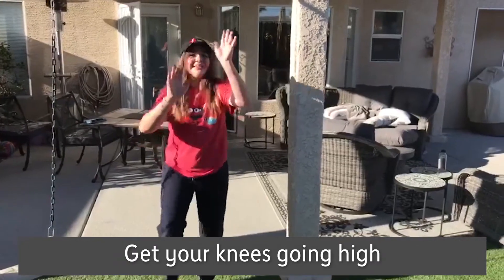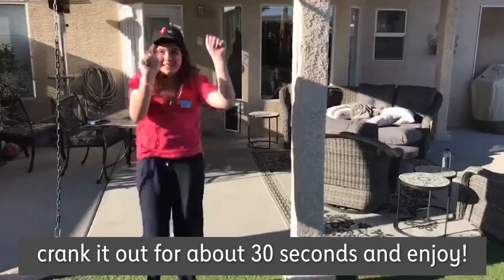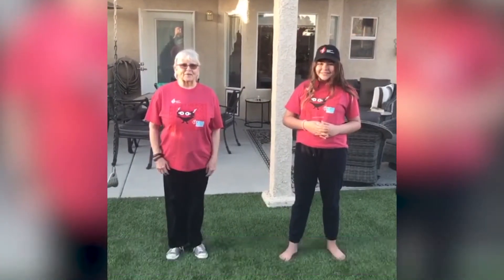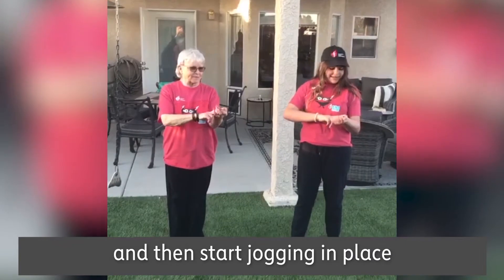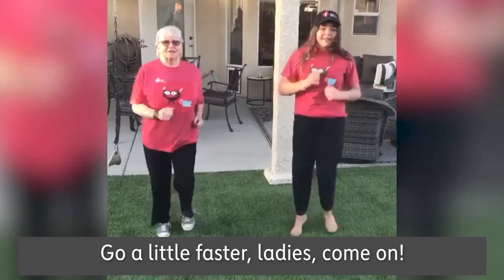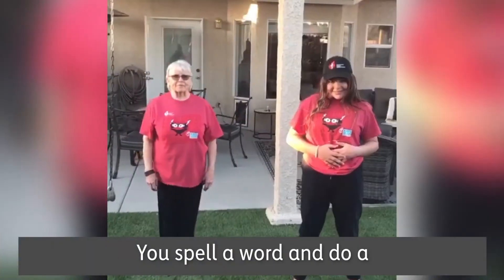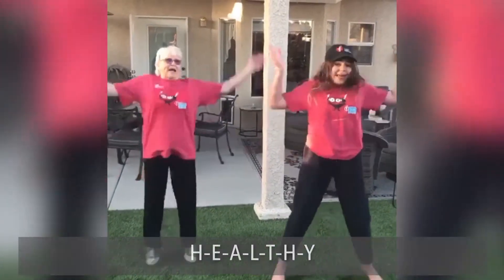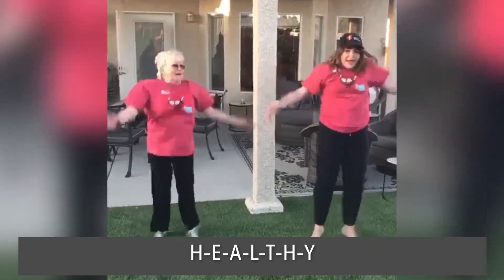Move More Video #4